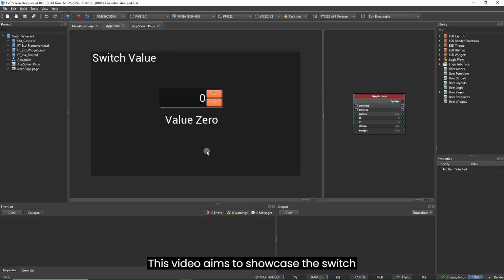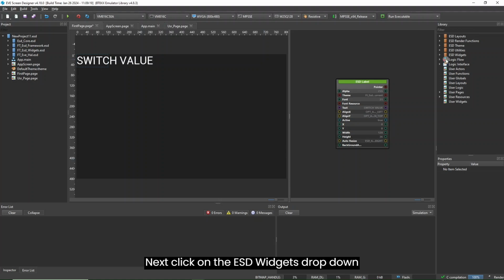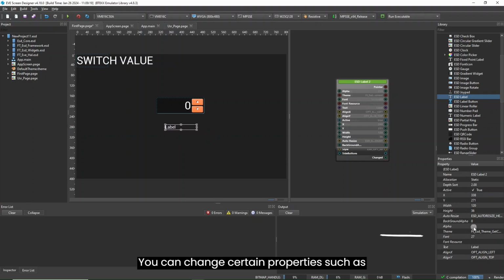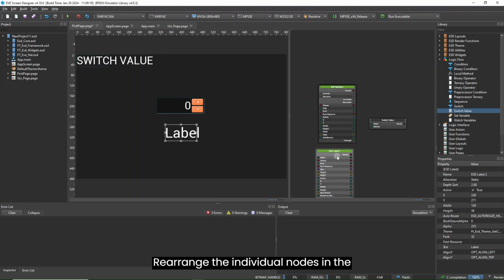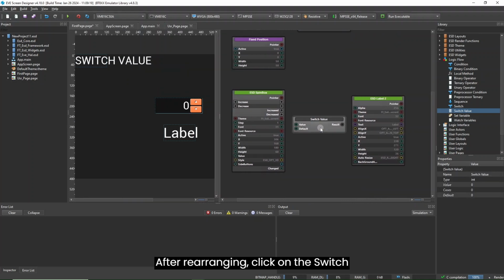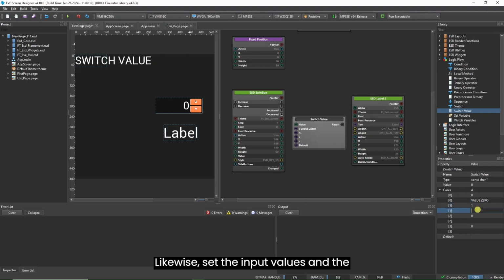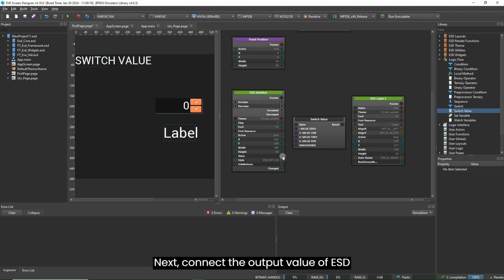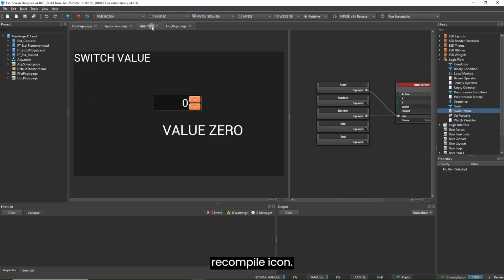Bridgetek - ESD - Switch Value Tutorial Video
This is a video on features of Bridgetek EVE Screen Designer.